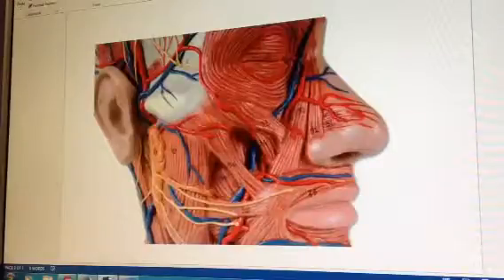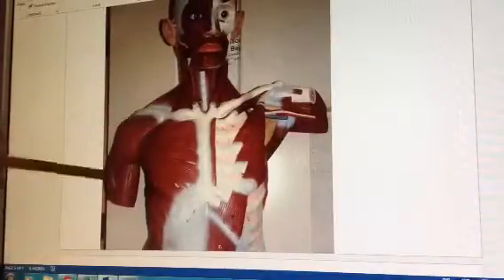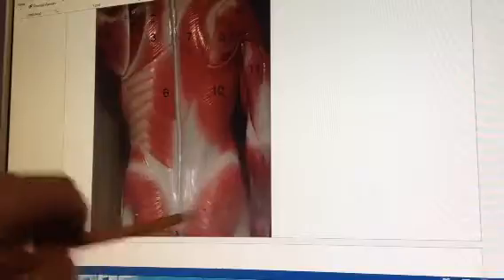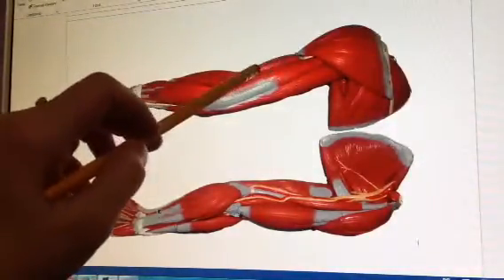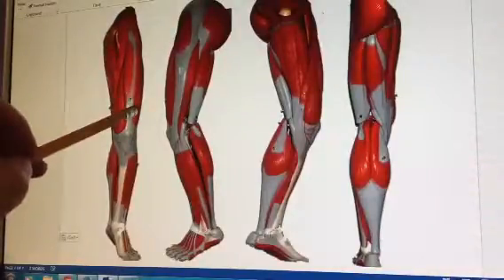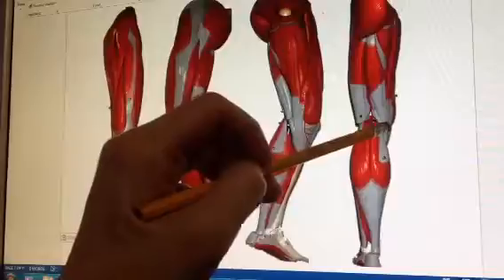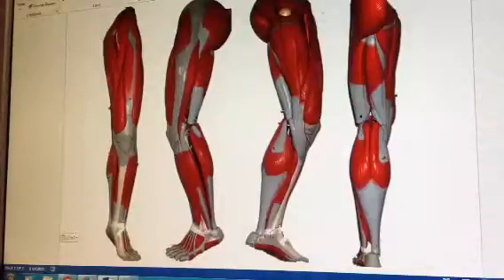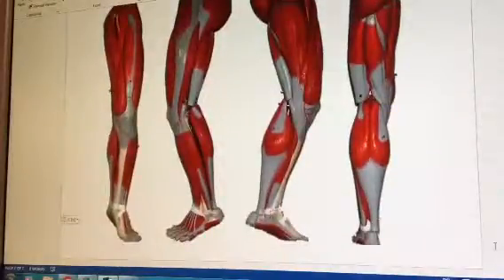Review of muscles on models